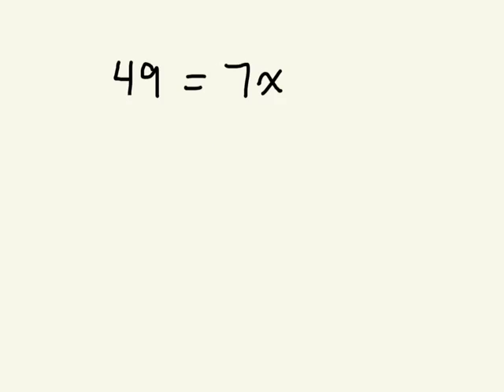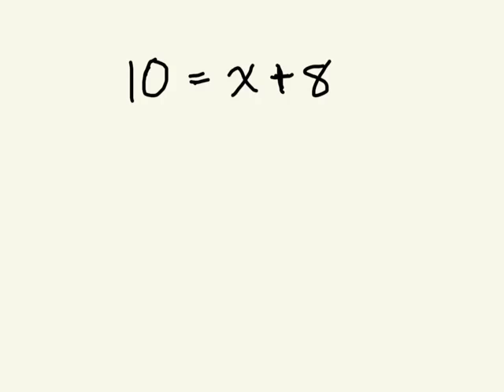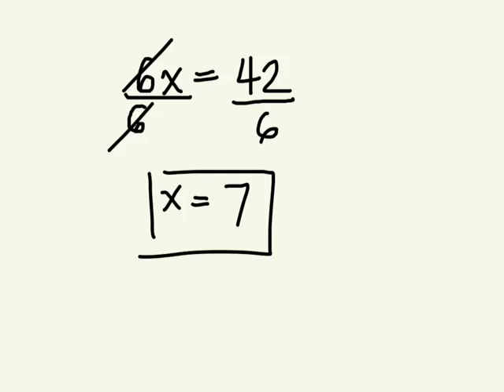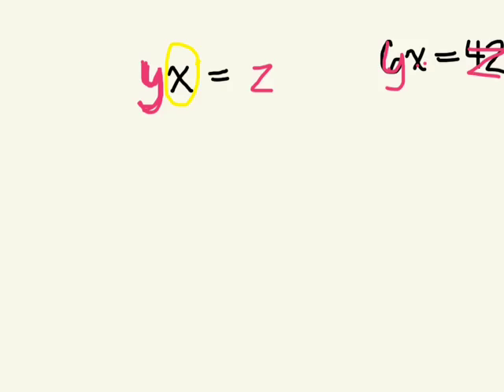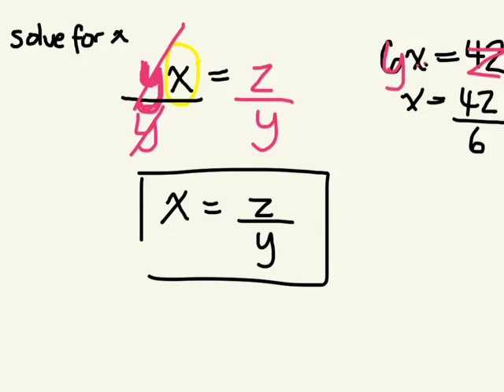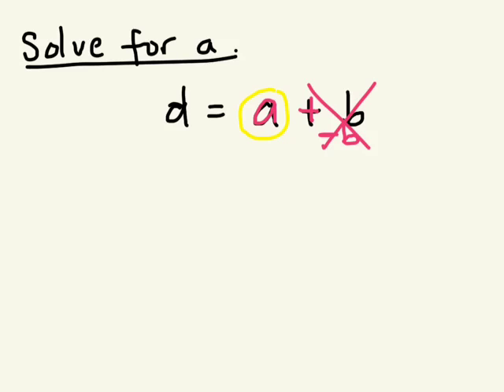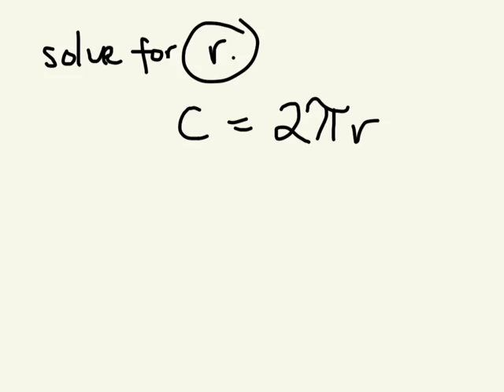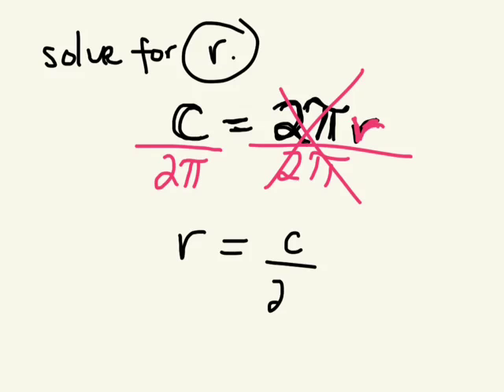How to Rearrange Formulas 4.4 gr 9 academic